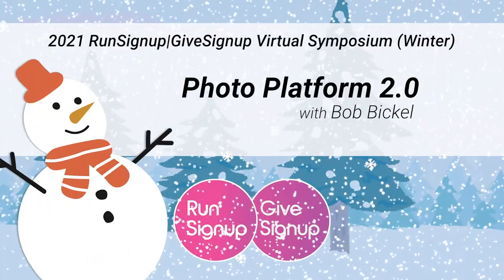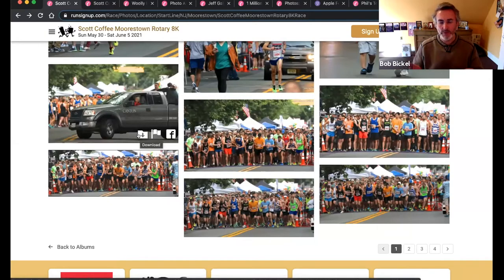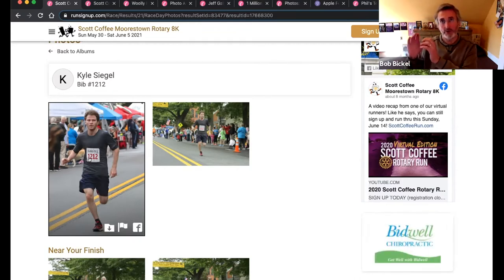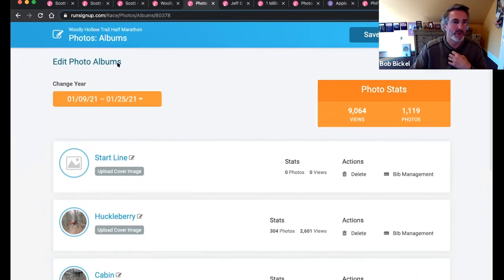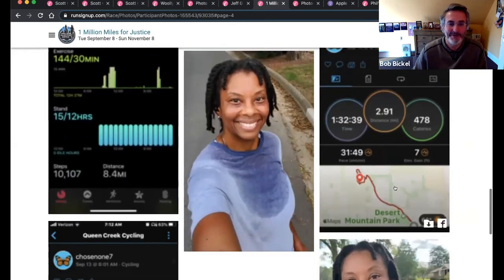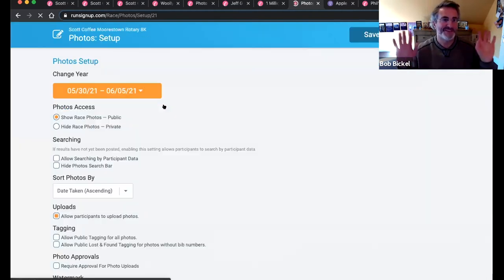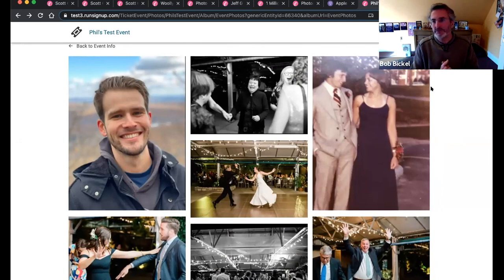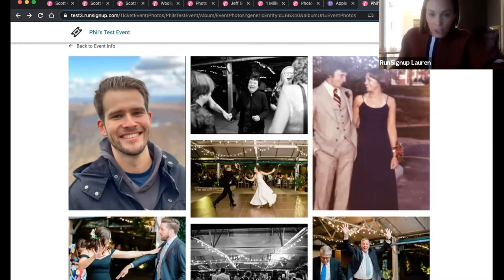Photo Platform 2.0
Bob Bickel discusses the “Photo Platform 2.0” at the RunSignup | GiveSignup Virtual Symposium (Winter).

300 Mill St., Suite 200